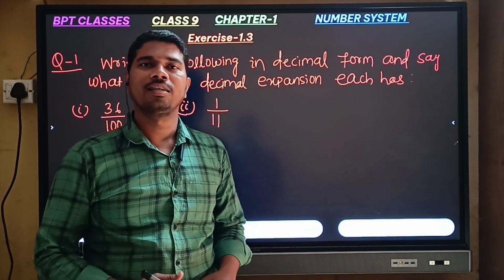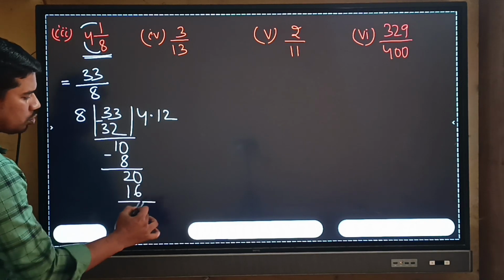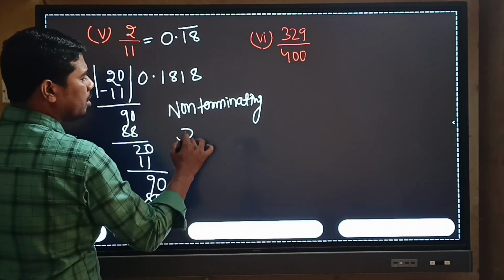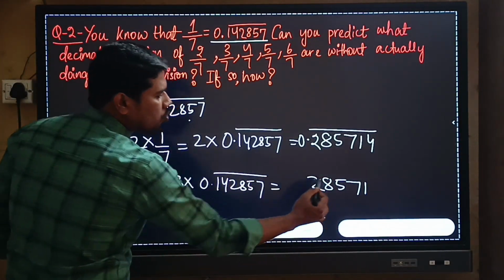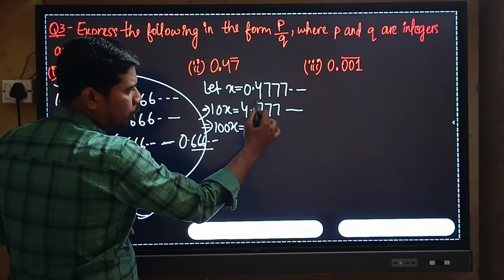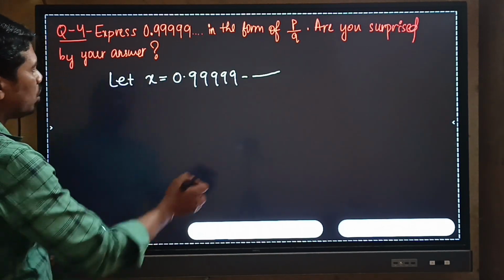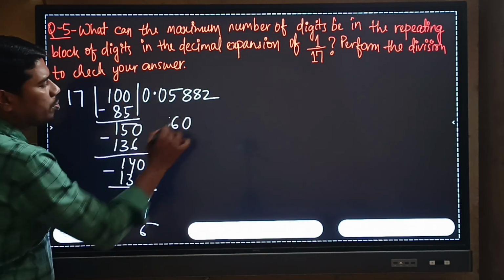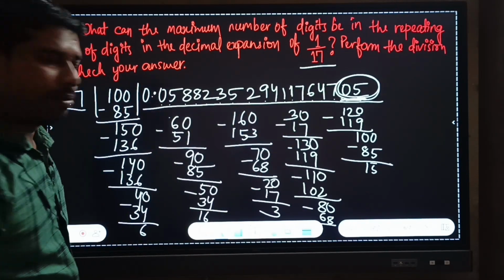Class 9 NCERT Maths chapter 1 Exercise 1.3 Question No 1 to 5